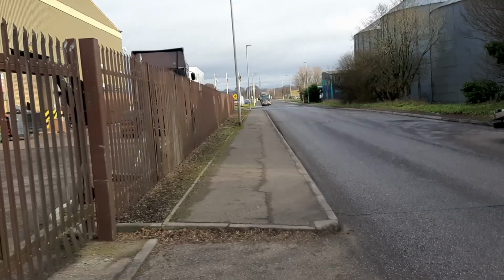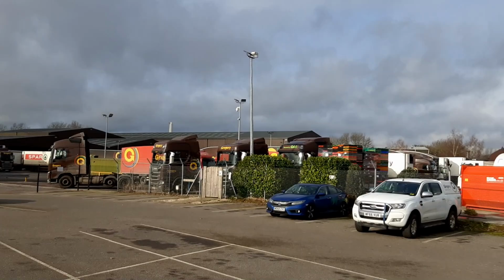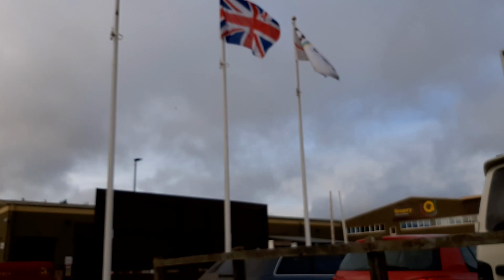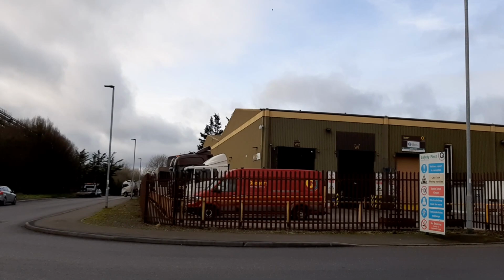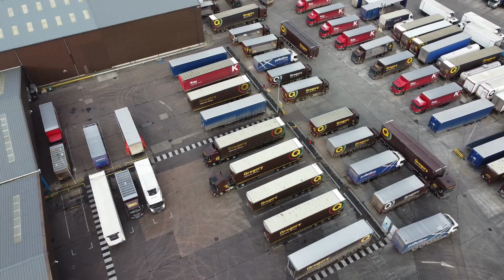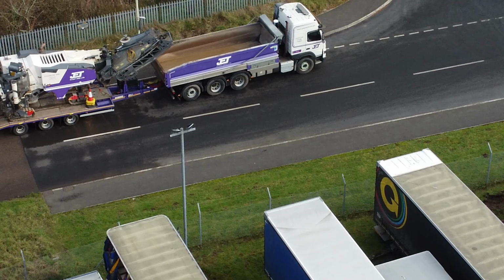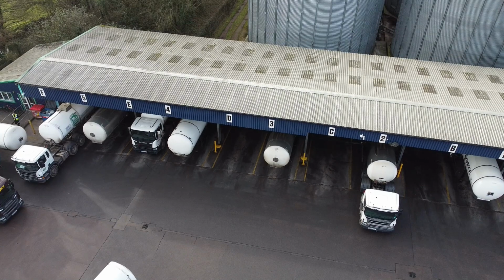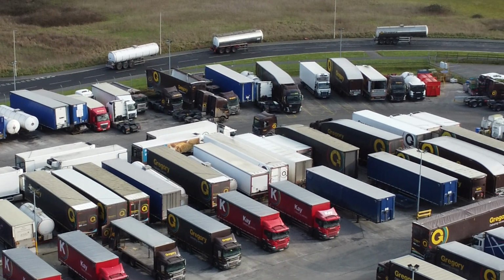Gregory distribution, Cullompton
Founded in the South West in 1919, Gregory Distribution is one of the largest privately owned transport companies in the UK.

they operate 1,000 vehicles and 1,900 trailers and employ over 2,000 people at over 30 sites.